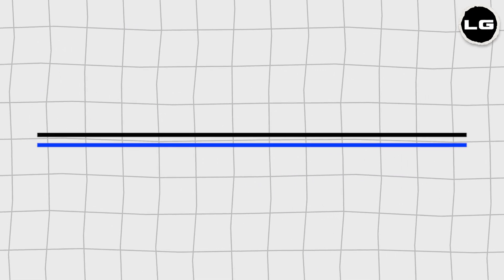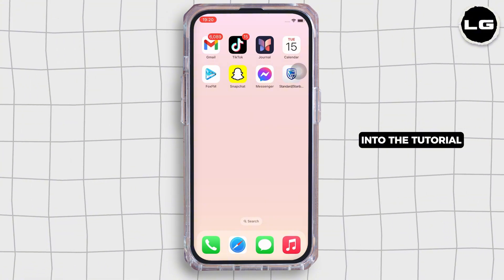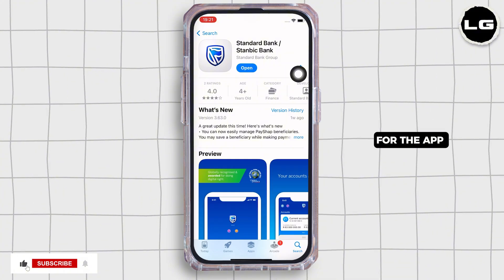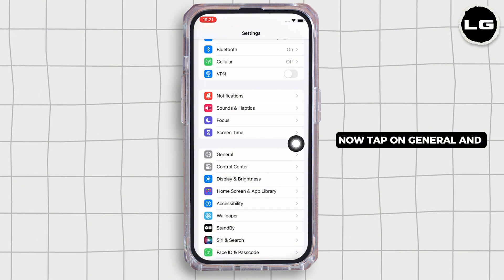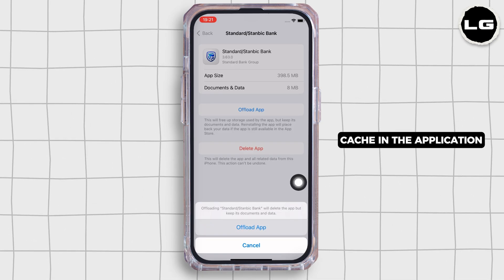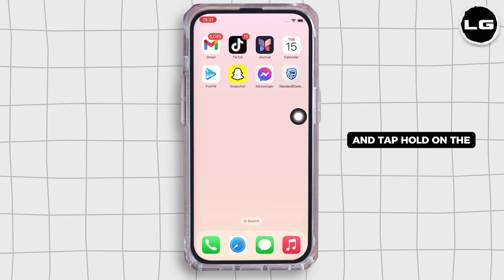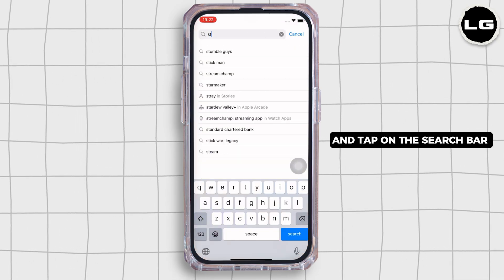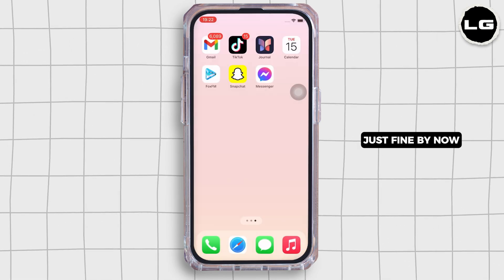How to Fix Standard Bank App Not Working | Full Guide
**How to Fix Standard Bank App Not Working | Full Guide 📱💼 | Troubleshoot & Resolve in 2024**

Is your Standard Bank app not loading or functioning properly? This comprehensive 2024 guide will help you troubleshoot and fix common issues with the Standard Bank mobile app, ensuring you can manage your finances smoothly and effectively.

In this video:
0:00 - Introduction
0:05 - Standard Bank online banking technical error

We'll cover several troubleshooting steps including checking your internet connection, updating the app, clearing cache, and reinstalling the app if necessary. Learn the importance of ensuring your device’s operating system is compatible and up to date. We'll also guide you on how to contact Standard Bank customer support for further assistance if the problem persists.

Get your Standard Bank app back up and running with this detailed guide for 2024!